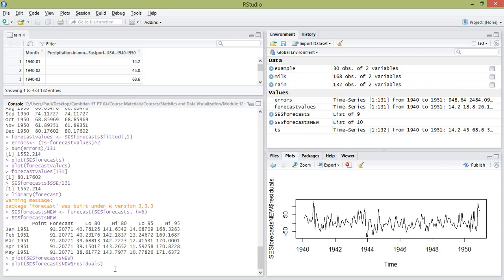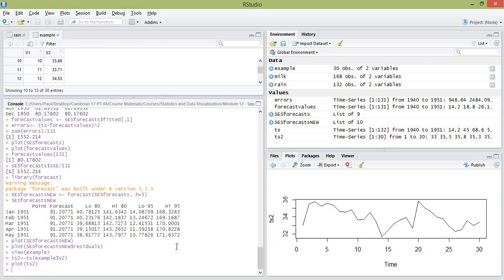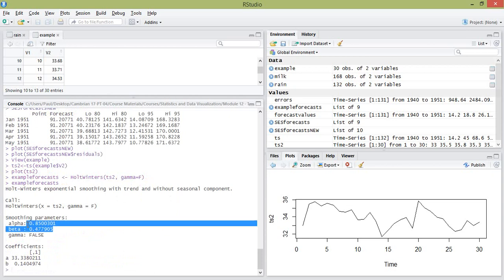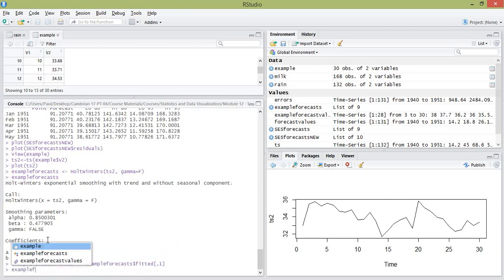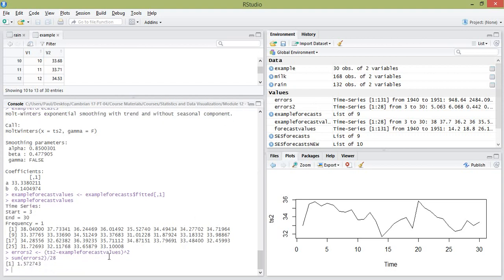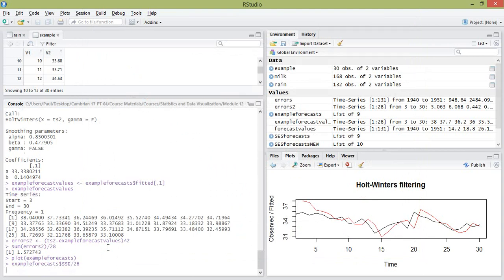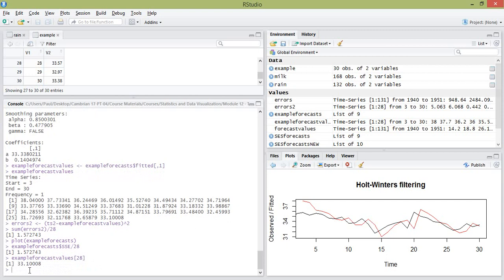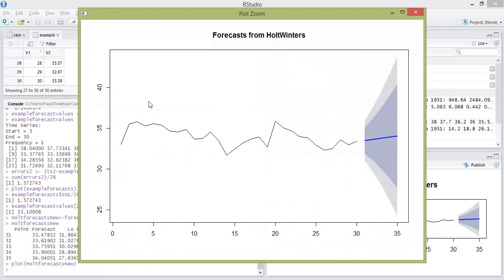Module 12 Part II